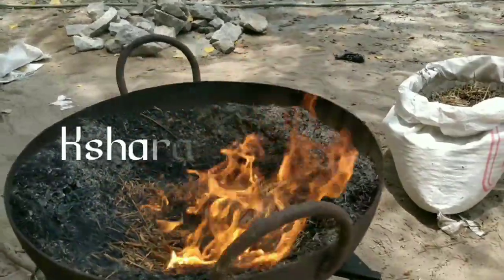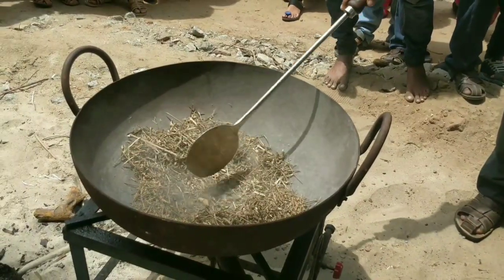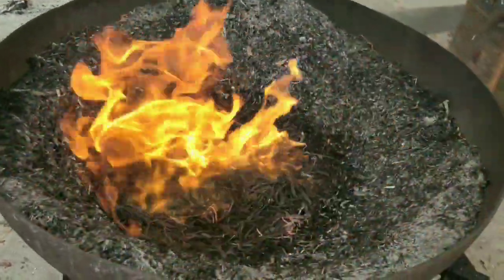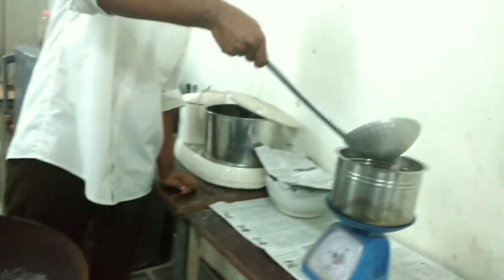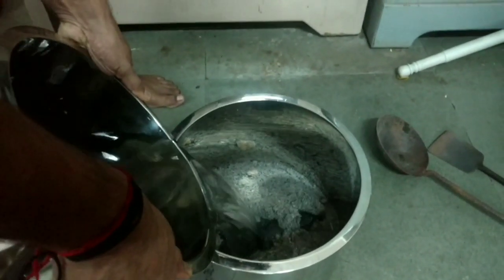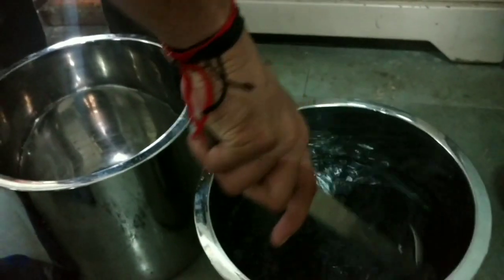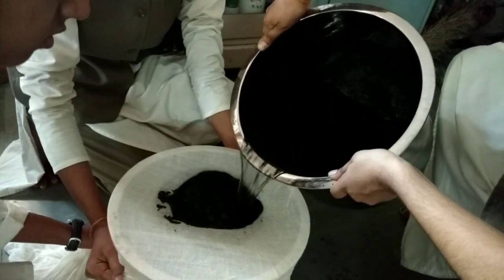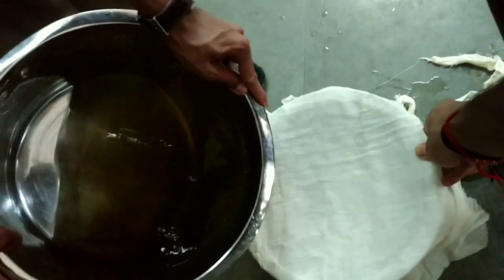Apamarga Kshara Preparation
Ksharas are alkaline substances obtained from the water soluble ashes of herbal drugs. Several Ksharas have been explained in Ayurveda and Apamarga kshara is one among them.